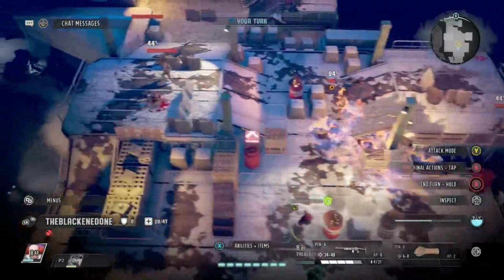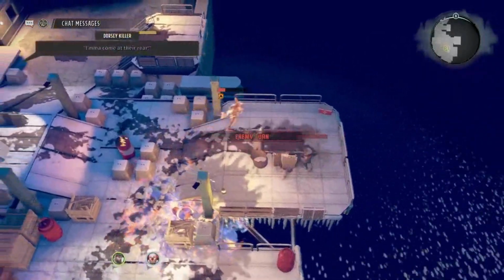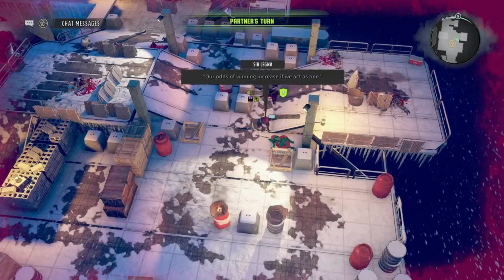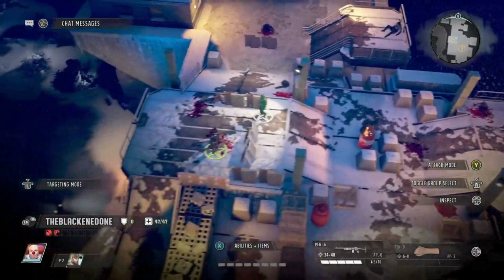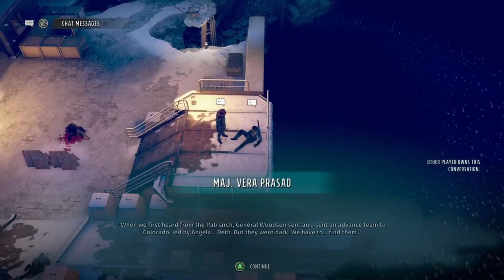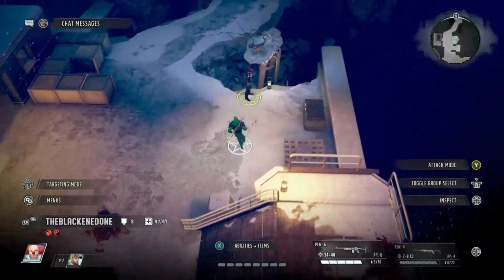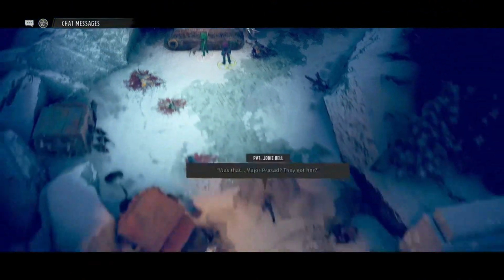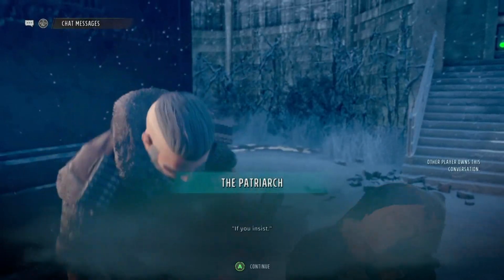Home base? (Wasteland 3 Chapter 4 w/ Sir Legna)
Welcome to Chapter 4 of our Wasteland 3 adventure.

Music in the Titlecard is by "MkVaff".
Originally composed by "Mark Steven Miller, Tommy Tallarico".
The Track is titled "New Junk City".
From the game "Earthworm Jim".

Music in the Endcard is by "Sir_NutS".
Originally composed by "Hikoshi Hashimoto".
The Track is titled "Renegade Saber".
From the game "Run Saber".